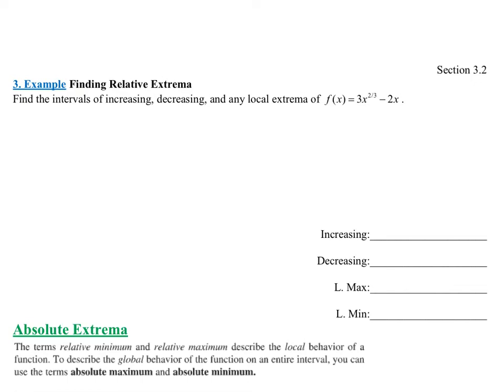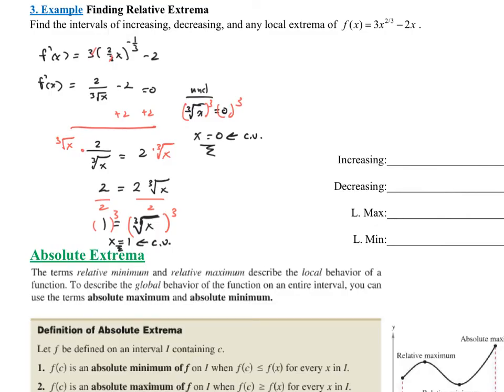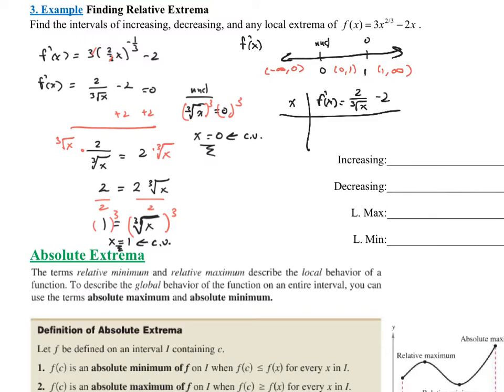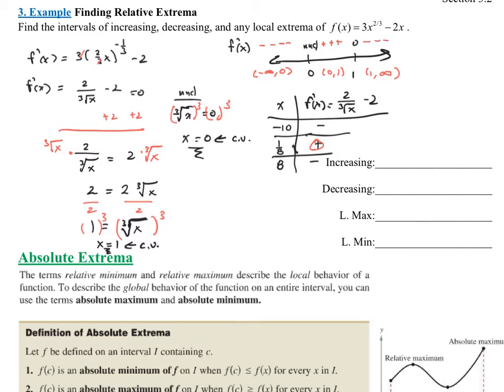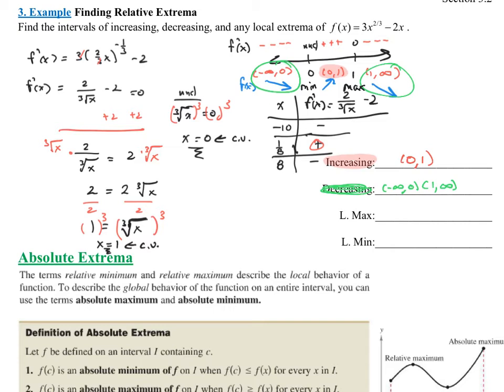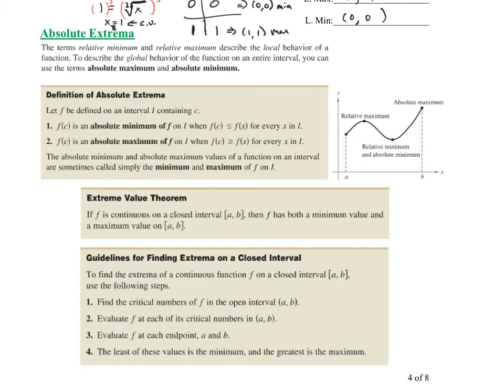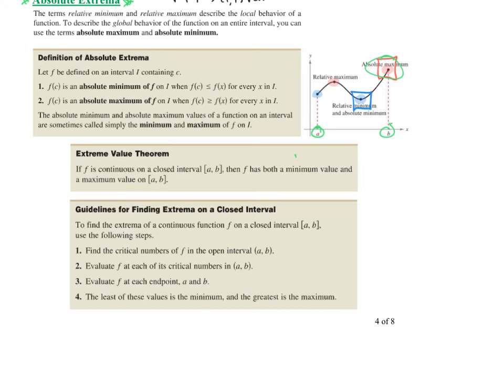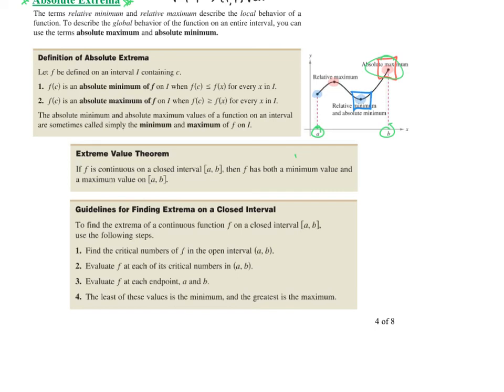3.2 Extrema and the first derivative test (4)